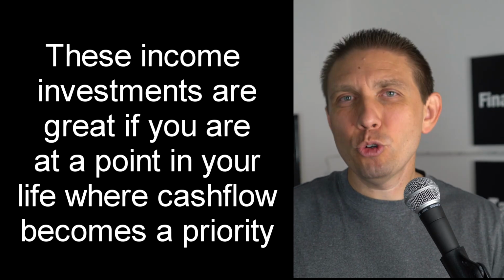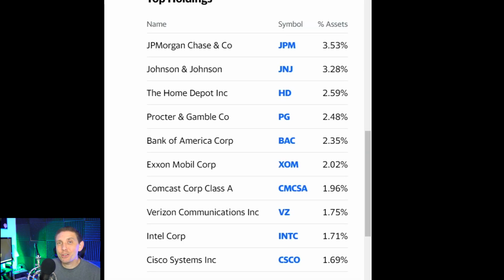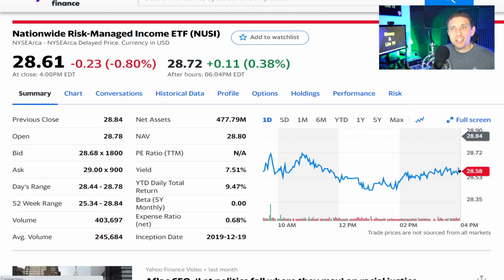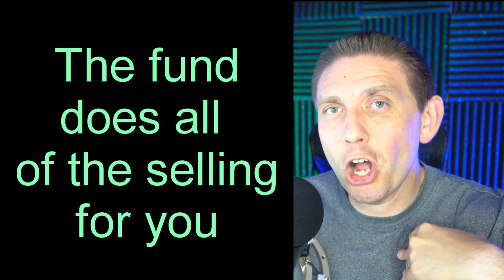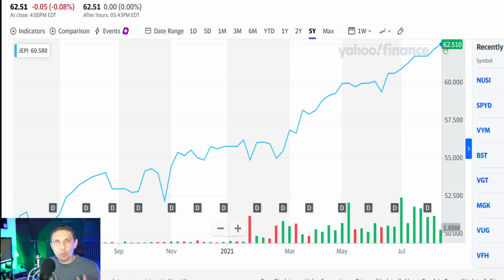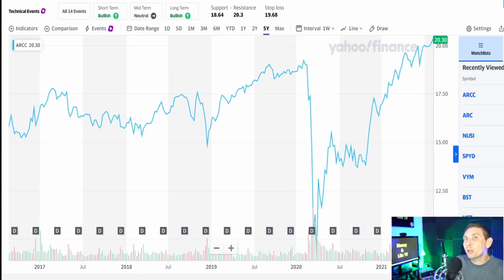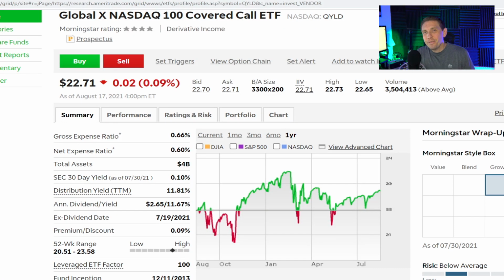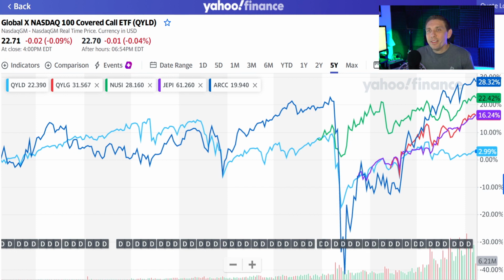Best Investment Types to Maximize Passive Income in Your Roth IRA💸 (Roth IRA Retirement)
Roth IRA Retirement Income. Learn how you could potentially earn around $30,000 - $60,000 per year tax free for the rest of your life with these unconventional investment options.

►1:50 When to switch to income investments?
►2:26  Investment #1
►3:17  Investment #2
►4:00  Investment #3
►6:00 Investment #4
►7:00 Investment #5
►8:00 Investment #6
►9:00 Investment #7

Here are the other videos I recommend checking out if you want to master your taxes 👇